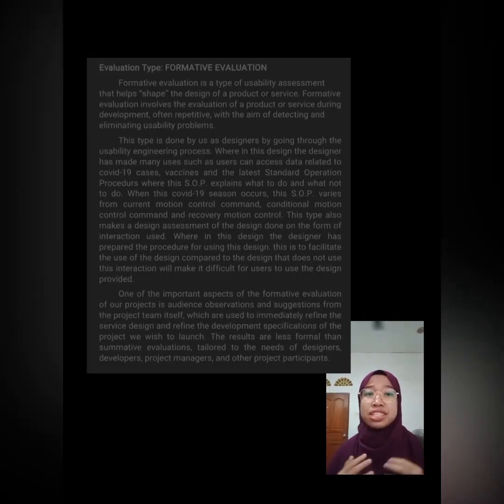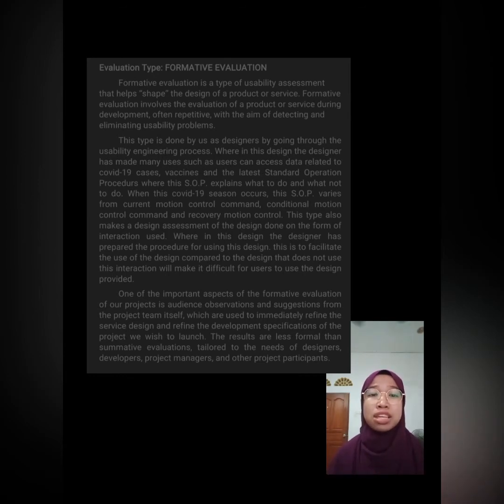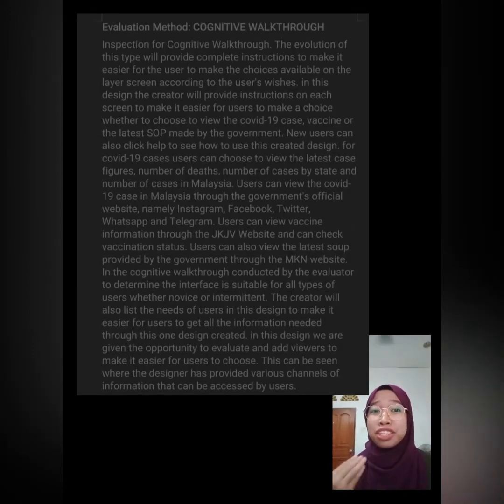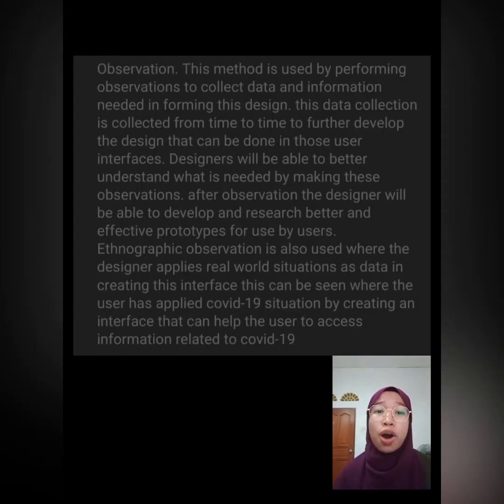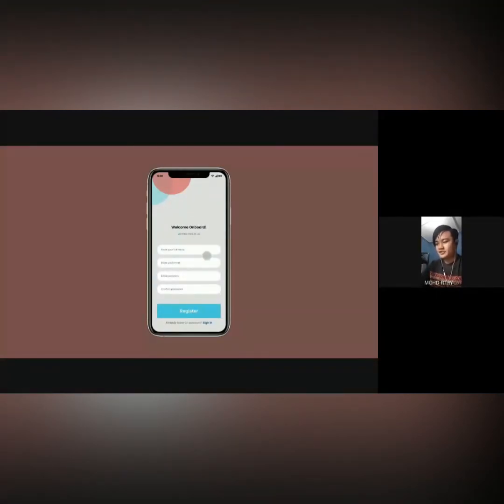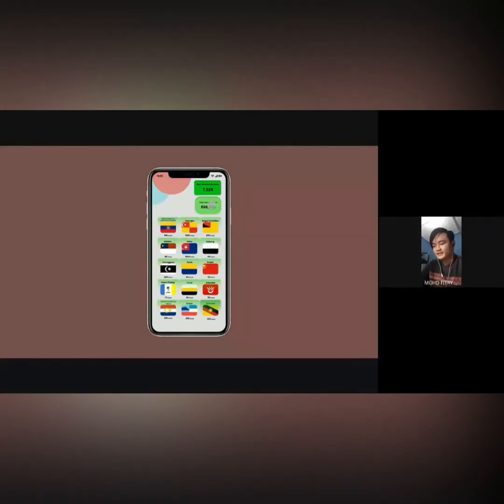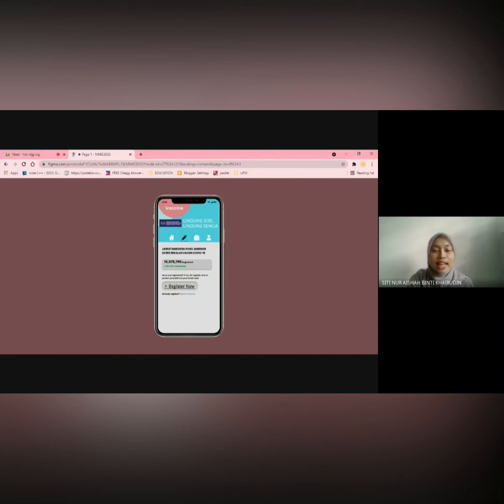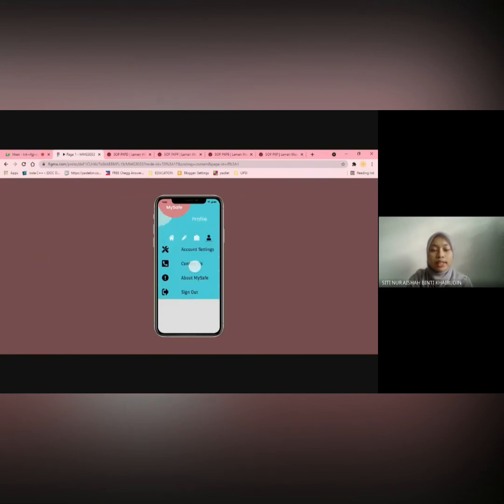MMG 3033 - Group Presentation